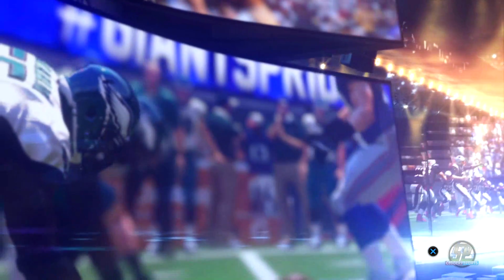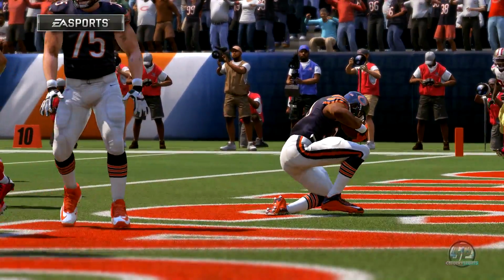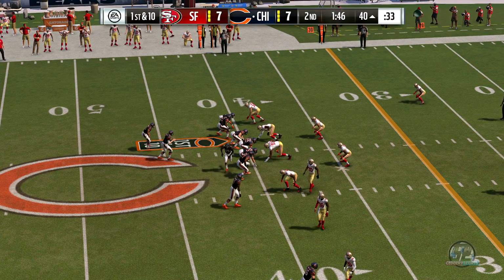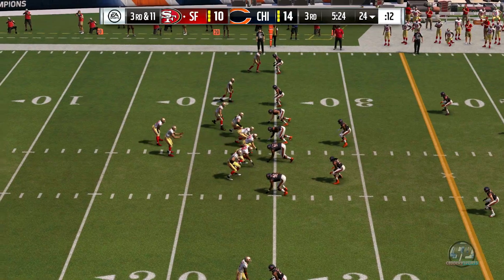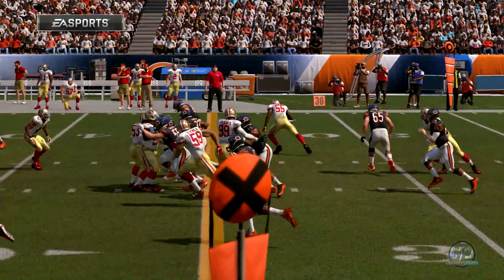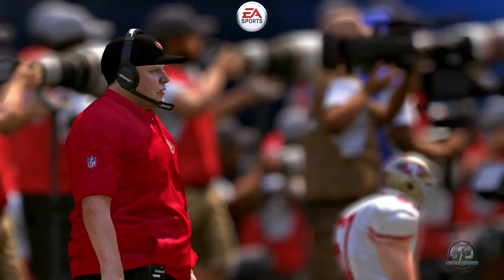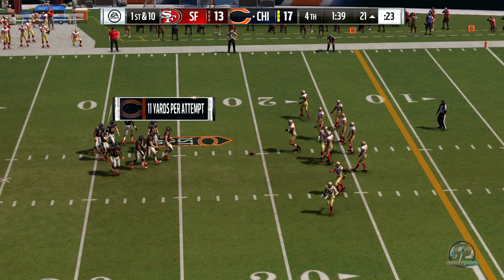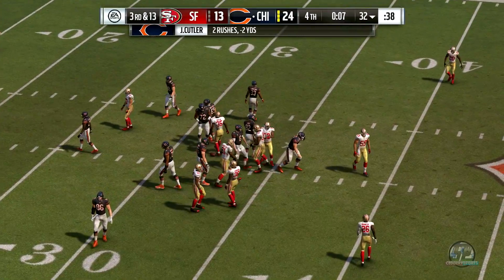Madden NFL 17 - San Francisco 49ers vs Chicago Bears (Week 13)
Madden NFL 17 predicts 49ers vs. Bears!

It’s a meeting of teams desperately looking to get back into the win column when the Chicago Bears host the San Francisco 49ers in week 13. The 49ers defeated the Bears in Chicago in Week 13 last season.

Just as he did in his NFL debut, 49ers QB Colin Kaepernick will challenge the Bears' defense. Kaepernick made his first career start against the Bears in 2012. He threw for 243 yards and two touchdowns in a 32-7 win. Kaepernick enters this week's game second in the NFL among quarterbacks in rushing yards

The Chicago Bears are 2-9 so far on the season, and picked up another loss at home in last Sunday's 27-21 defeat against the Tennessee Titans.